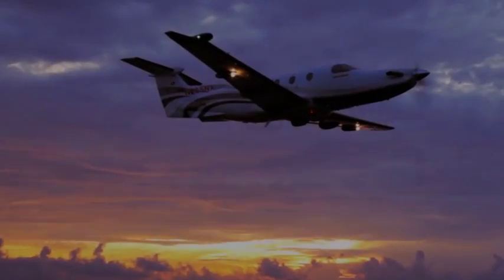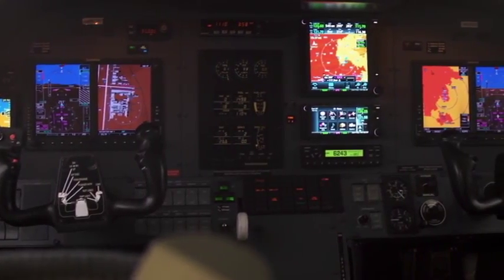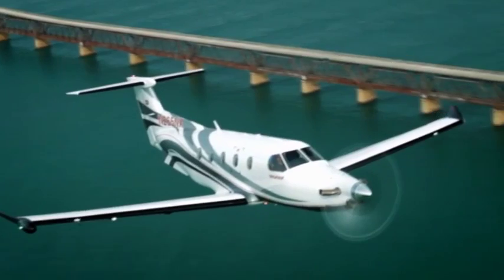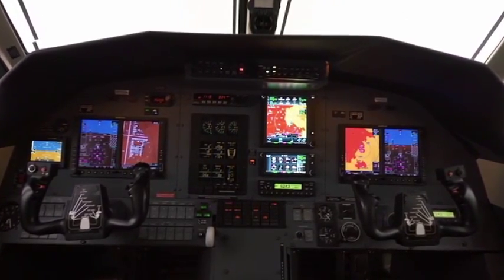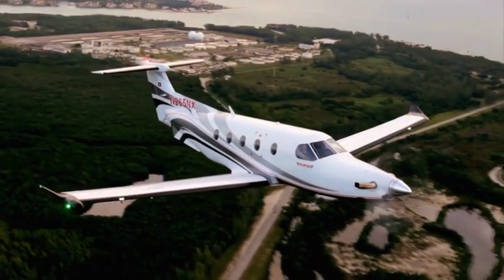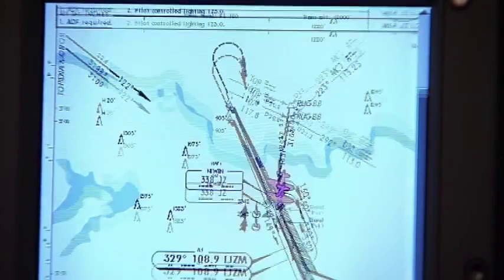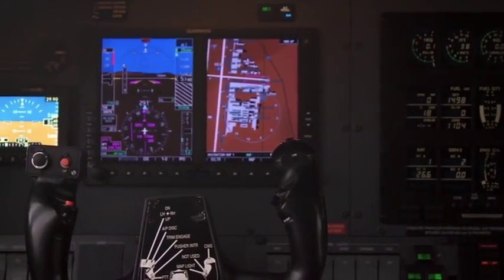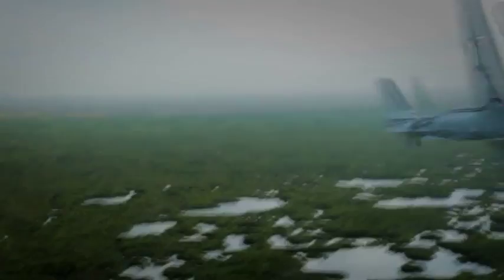Garmin G600 New Perspective Glass Cockpit Retrofit for the PC-12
Introducing the new cockpit retrofit from Garmin for the Pilatus PC-12!